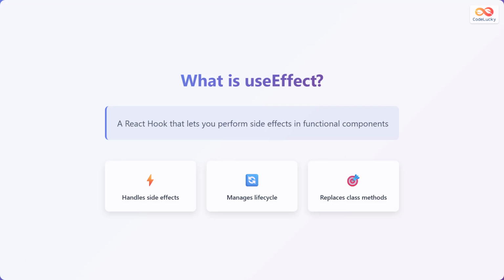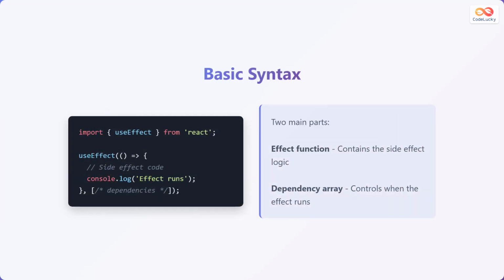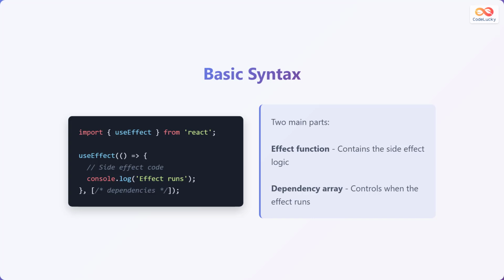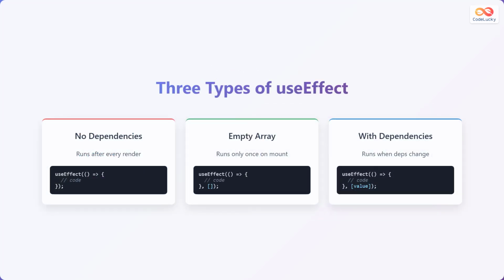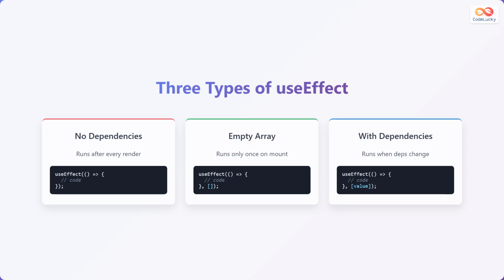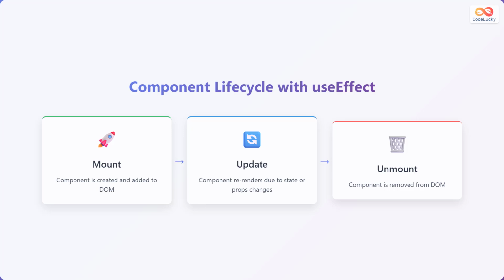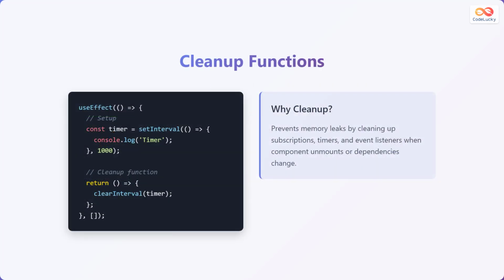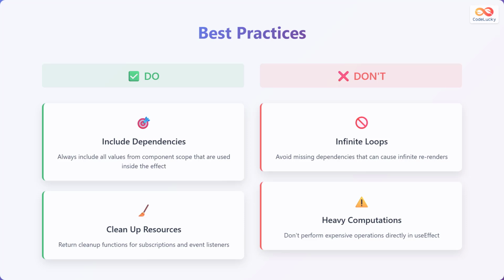React useEffect Hook: The Ultimate Beginner's Guide (2025)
🚀 Master the React `useEffect` Hook with this comprehensive beginner's guide! Learn how to handle side effects, manage component lifecycles, and write cleaner, more efficient React code.

This tutorial breaks down the complexities of `useEffect` into easy-to-understand concepts, providing you with the knowledge to confidently implement data fetching, subscriptions, timers, and DOM updates in your React applications. We'll cover the basic syntax, the three types of `useEffect` (no dependencies, empty array, and with dependencies), and essential best practices to avoid common pitfalls like infinite loops and memory leaks.

🧹 Don't let side effects overwhelm you! Discover how to use cleanup functions to prevent memory leaks and ensure your components behave predictably. By the end of this video, you'll have a solid foundation in `useEffect` and be ready to tackle any side effect challenge that comes your way.✨

Chapters:
00:00 - useEffect Hook
00:19 - What is useEffect?
00:50 - Basic Syntax
01:40 - Three Types of useEffect
02:31 - Component Lifecycle with useEffect
03:17 - Cleanup Functions
03:55 - Common Use Cases
04:33 - Best Practices
05:12 - Outro